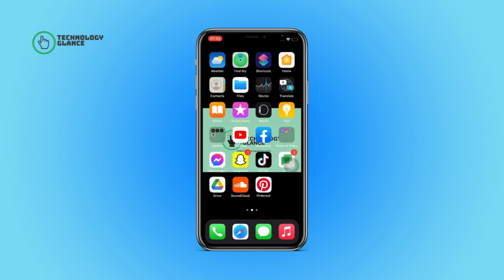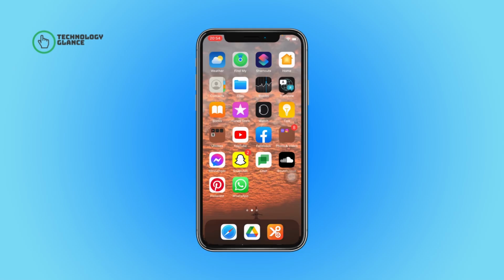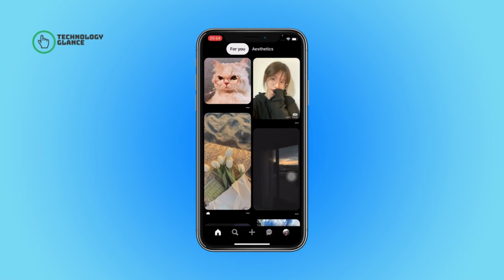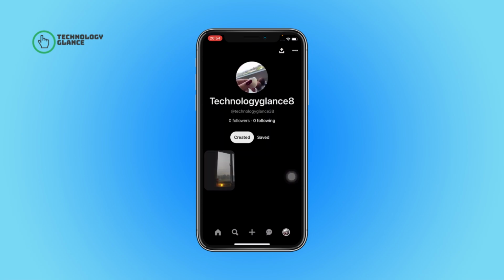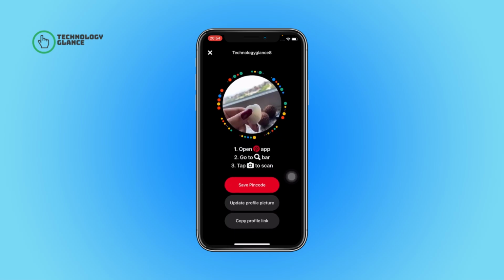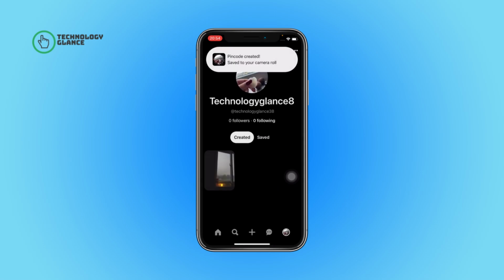How to Save a Pincode on Pinterest? | Technologyglance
Discover how to save a Pincode on Pinterest and unlock a world of interactive content and experiences with this step-by-step guide.

Pincode is an innovative feature on Pinterest that allows you to quickly access additional information, special offers, or immersive experiences by simply scanning a code. By saving a Pincode, you can easily revisit it later and explore the unique content it unlocks.

In this tutorial, we'll walk you through the process of saving a Pincode on Pinterest, whether you're using the website or the mobile app. Our instructions will empower you to seamlessly save and access Pincode-enabled content.

Here's what you'll learn in this tutorial:

Understanding the benefits and possibilities of Pincode on Pinterest.
Discovering Pincode-enabled content and its significance.
Accessing the Pinterest app and locating the camera or search function.
Scanning a Pincode to reveal the associated content.
Saving the Pincode for future access and exploration.
Immerse yourself in a world of interactive content and discover new experiences by saving Pincode on Pinterest. Access exclusive offers, tutorials, behind-the-scenes content, and much more with a simple scan.